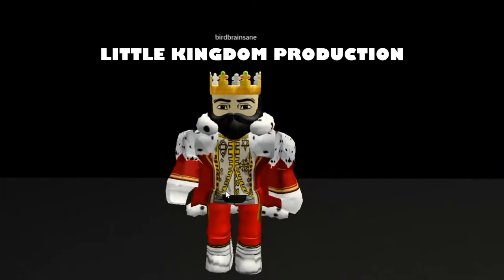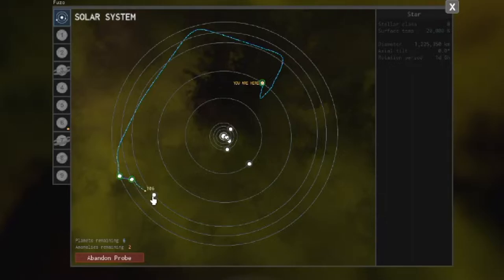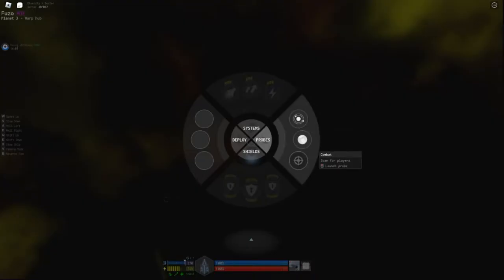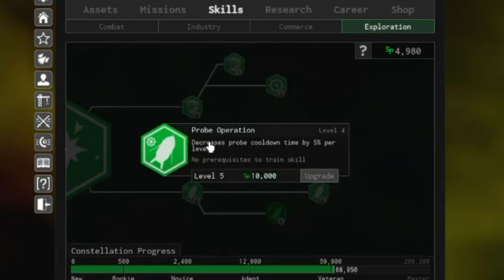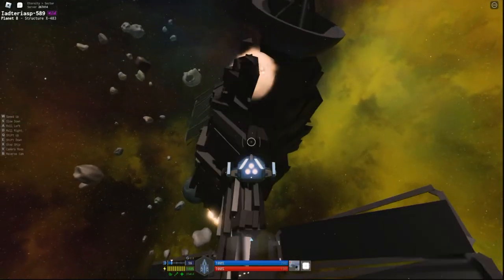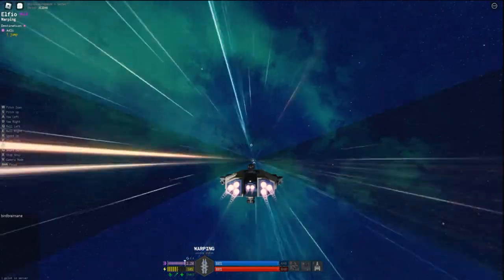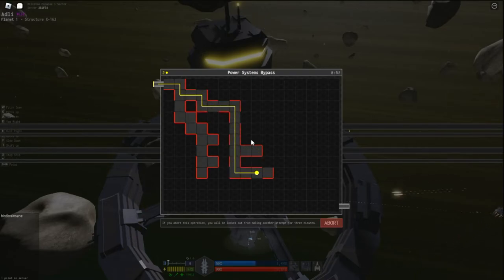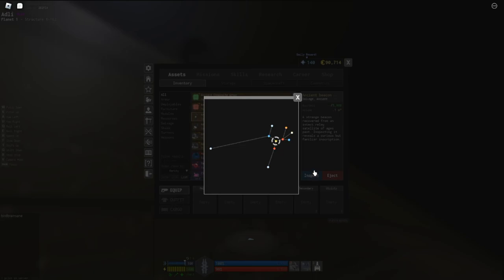Ancient Beacons X Anomaly Hunting guide in Roblox Starscape tutorial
Thanks to all who asked for another Starscape video.
Check out the Starscape Fandom Wiki for the "lore" on ancient stuff in game
Thanks to all the good people in the Starscape discord to help answer my noob questions to help me make these videos.